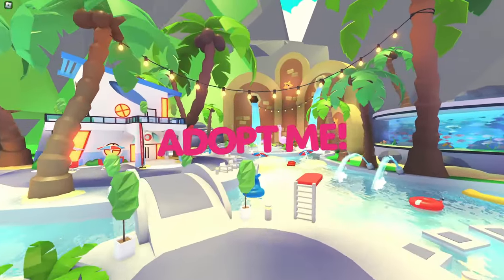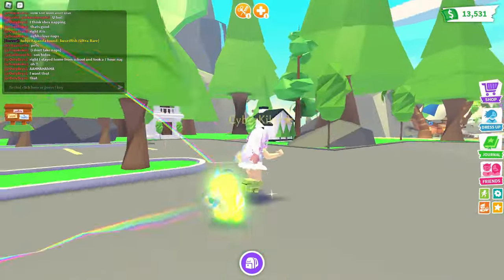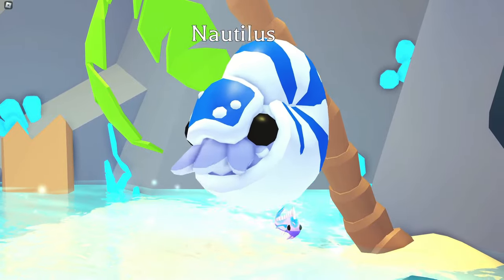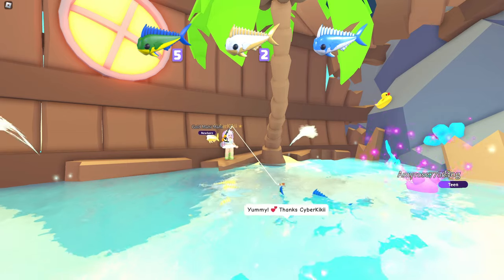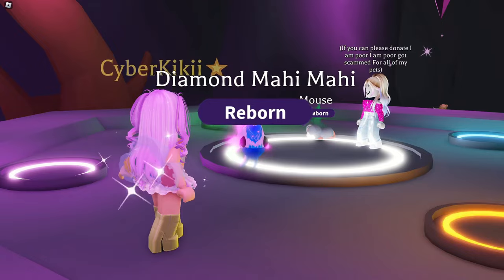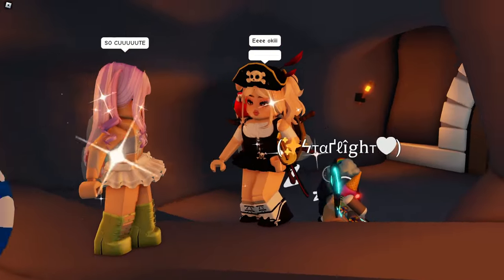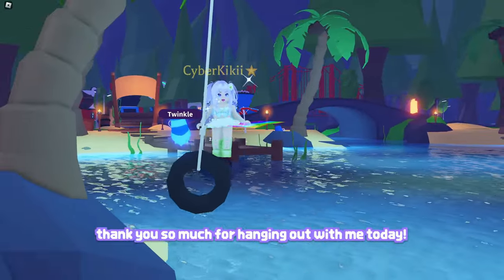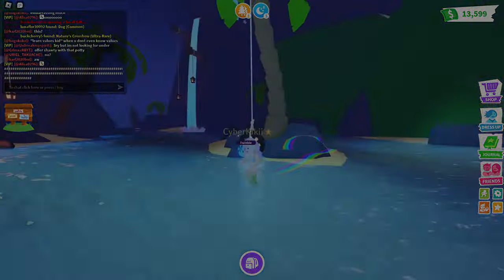Fishing for LEGENDARY PETS in Adopt Me! 🐟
Adopt Me's map has had a HUGE update! The Pool Party is gone but a huge Beach Party has arrived! Join Kiki in exploring the new area, new items and making the new Nautilus and Mahi Mahi pets neon! 🎣

🌠 ABOUT KIKI
Hi, I'm Kiki! I'm an illustrator, toy enthusiast and content creator based in Melbourne, Australia. I want to make fun, family-friendly content where I can share my love for Roblox, gaming, art and fashion dolls!

°˖✧◝(⁰▿⁰)◜✧˖°